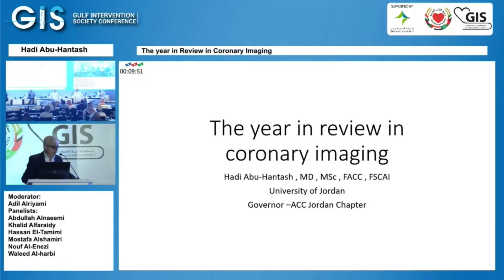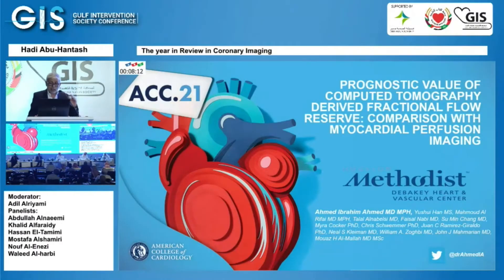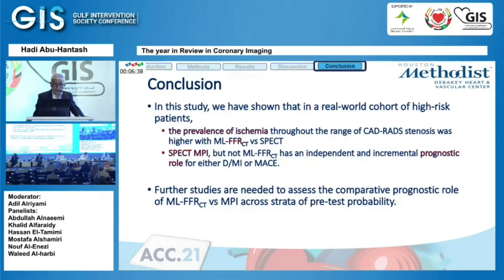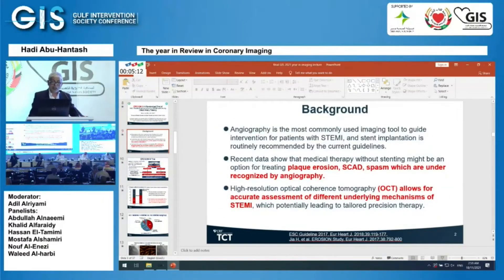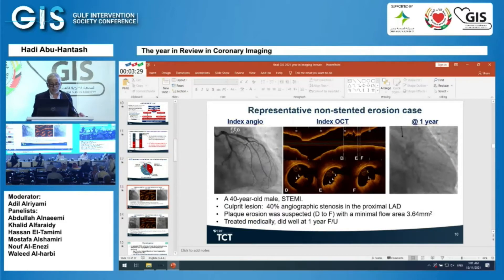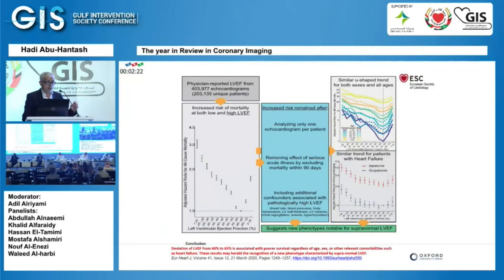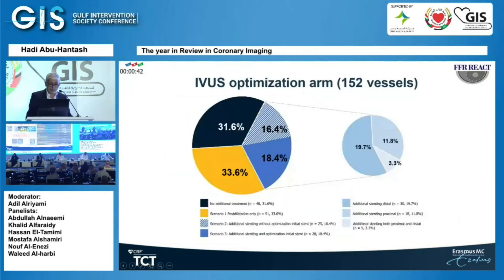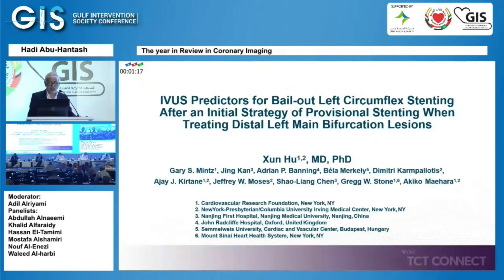Hadi Abu Hantash The year in Review in Coronary Imaging